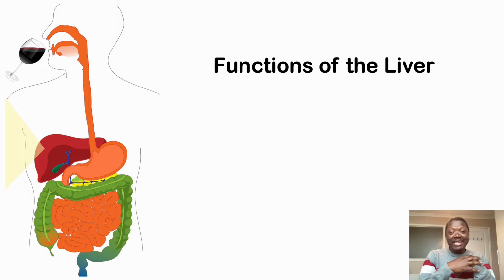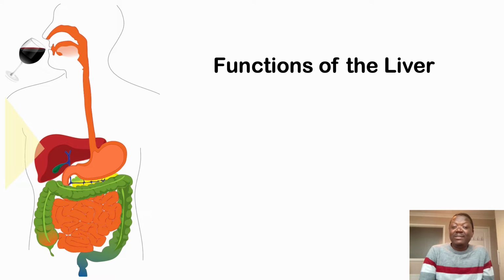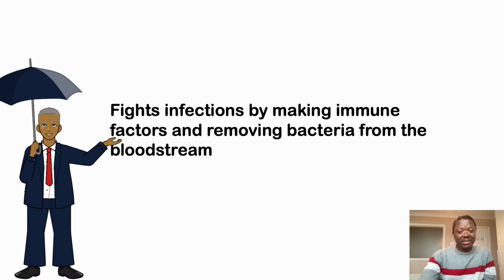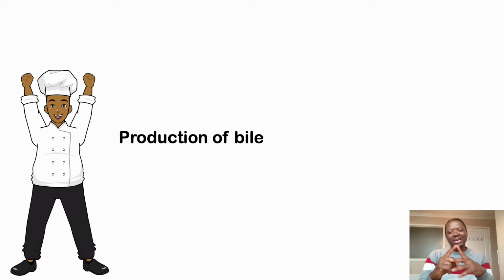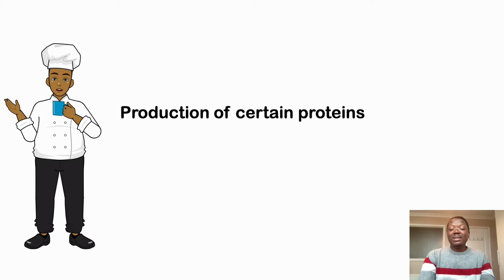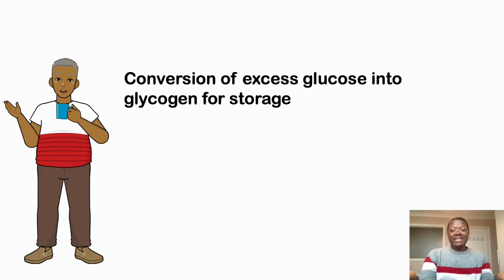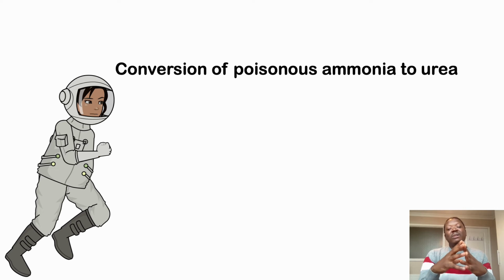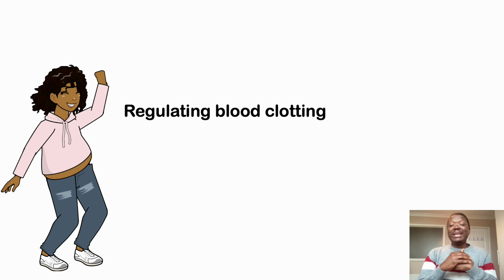What does the liver do?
The liver is the central organ in human metabolism. It stores, releases, produces and excretes chemicals and nutrients that ensure the regulation of our bodies.